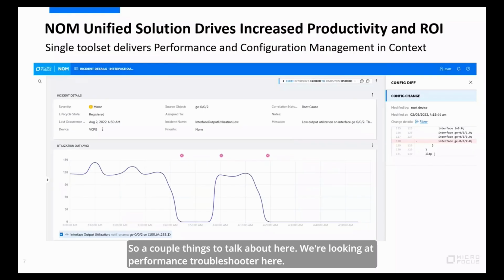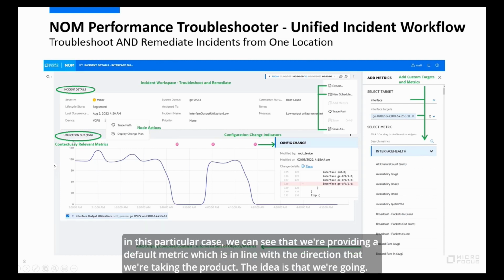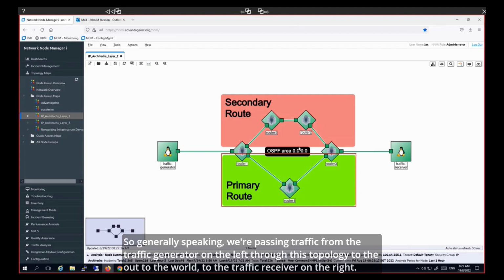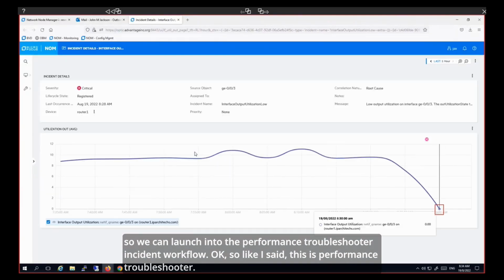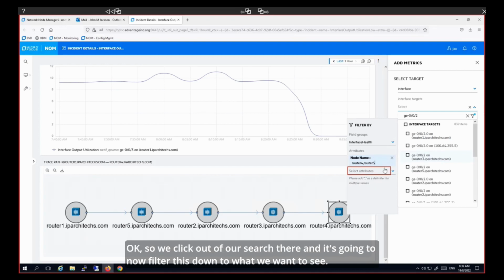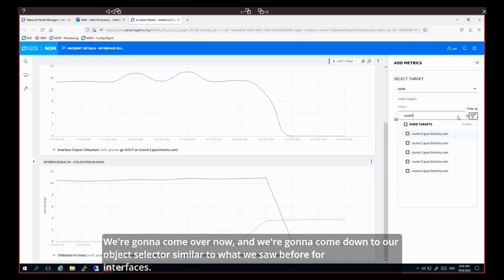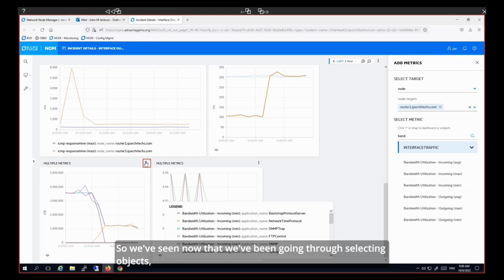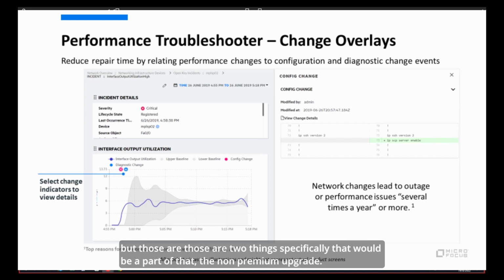Network Operations Management (NOM) Incident Troubleshooting Workflow In-depth Demo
In this live demo recording, see Network Operations Management’s (NOM) Performance Troubleshooter’s new Incident Workflow in action. Get an up-close look at how NOM’s powerful network monitoring capabilities enable instant operator notification and easy investigation to facilitate faster mean time to resolution.

Chapters:

00:00 Start
00:04 Intro
03:28 What is the Performance Troubleshooter Incident Workflow?
06:50 Demo Setup
09:23 NOM Incident Management Workspace UI
12:00 Launching Performance Troubleshooter Incident Workflow
13:19 Begin building out a custom PT canvas
25:38 Save, Recall, and Export a new personalized PT Canvas
26:50 Micro Focus NOM advantage and Demo Wrap-up